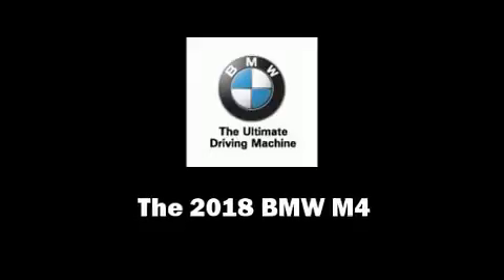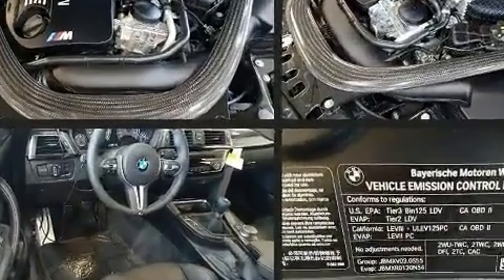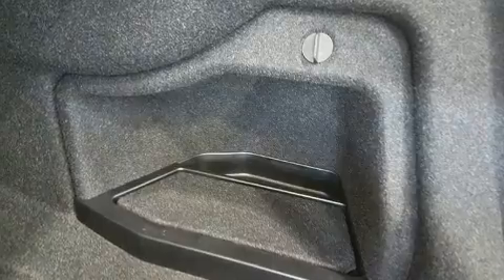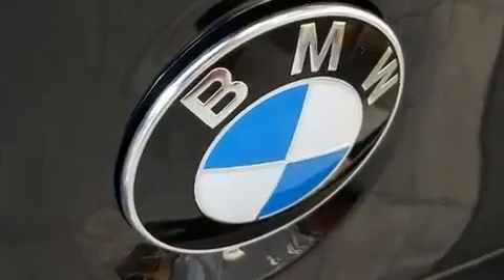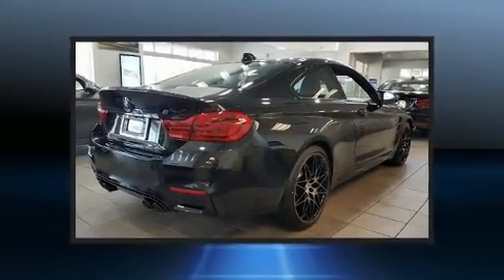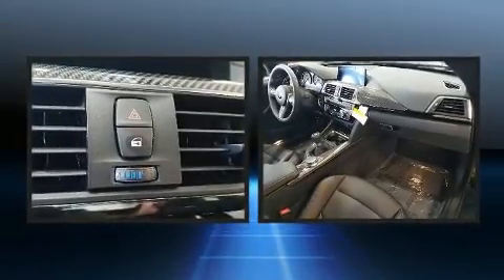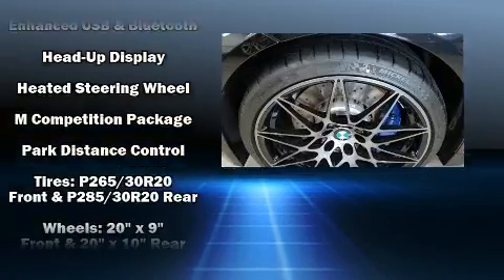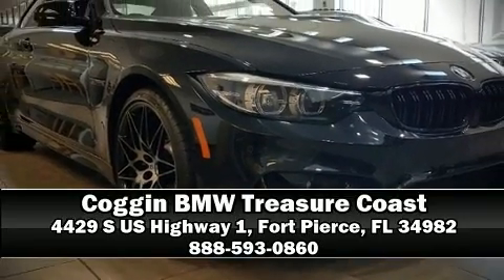2018 BMW M4 in Fort Pierce, FL 34982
4429 S US Highway 1

Climb inside the 2018 BMW M4. This 2 door, 4 passenger coupe is ready to drive off the showroom floor! BMW made sure to keep road-handling and sportiness at the top of it's priority list. It features a standard transmission, rear-wheel drive, and a 3 liter 6 cylinder engine. A turbocharger is also included as an economical means of increasing performance. A wealth of standard features means that you no longer have to sacrifice. Like power windows, mirrors, and seats, a trip computer, heated seats, fully automatic headlights, turn signal indicator mirrors, blind spot sensor, remote keyless entry, and seat memory. Everything is where it ought to be, from the dashboard controls to the door locks and window controls. The unique heads-up display projects vehicle information onto the windshield, including speed, gear selection and engine speed. Drivers benefit by not having to take their eyes off the road. Enjoy your favorite music via the stereo system, which includes a CD player with MP3 capability, steering wheel mounted audio controls, A 20 gigabyte hard drive, and 16 speakers, providing excellent sound throughout the cabin. BMW ensures the safety and security of its passengers with equipment such as: head curtain airbags, front side impact airbags, traction control, brake assist, a security system, an emergency communication system, and 4 wheel disc brakes with ABS. You'll never lose visibility with rain sensing wipers, which activate automatically when the drops start to fall. We pride ourselves in consistently exceeding our customer's expectations. Please don't hesitate to give us a call.